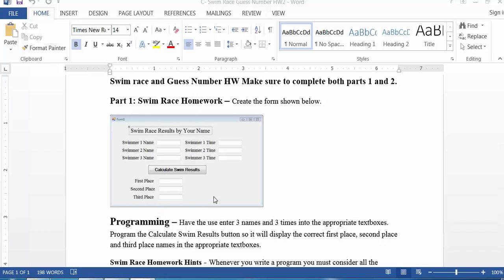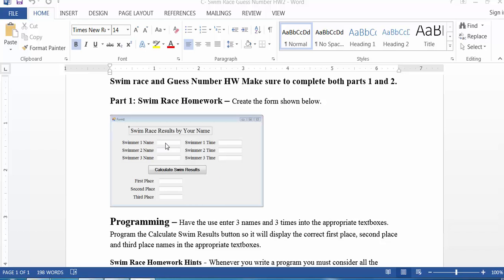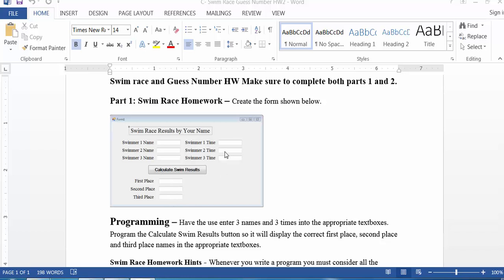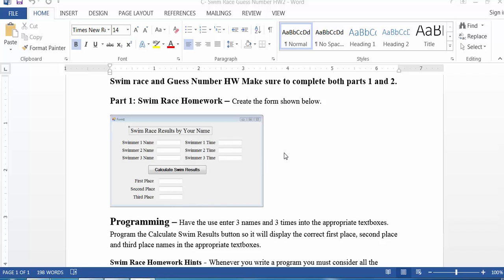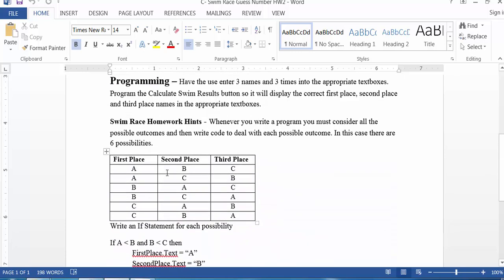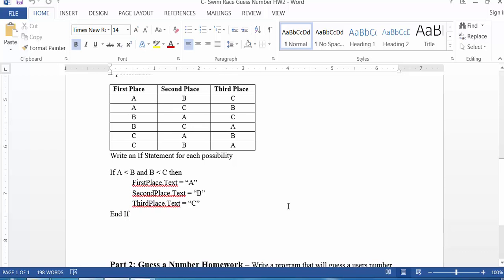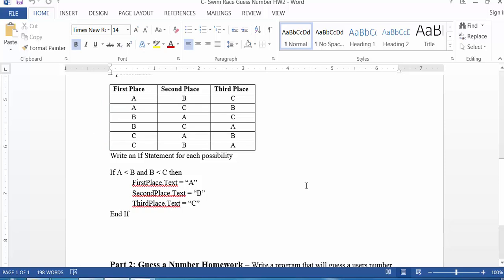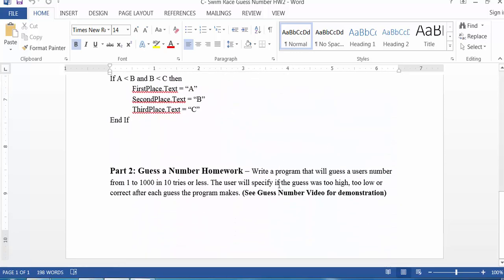Swim Race HW Hints